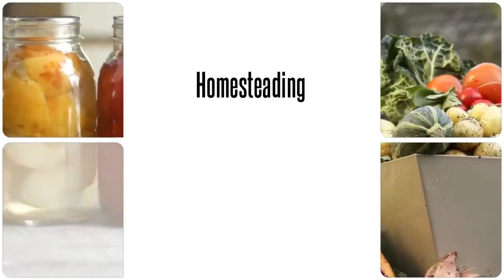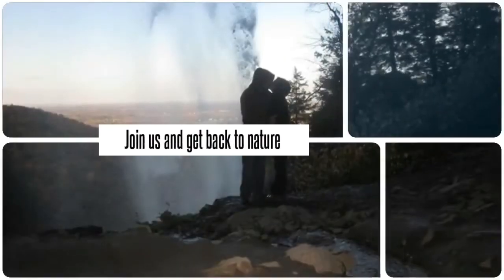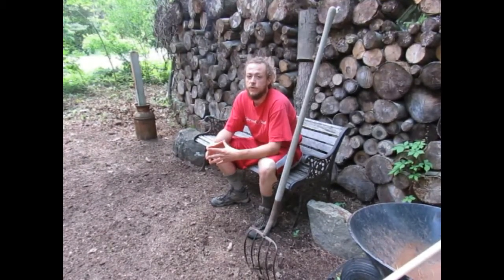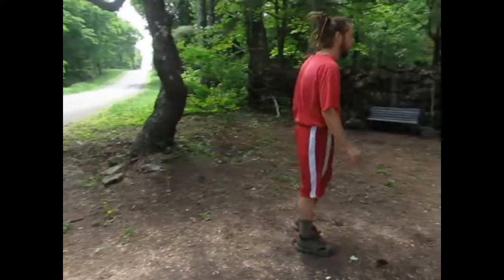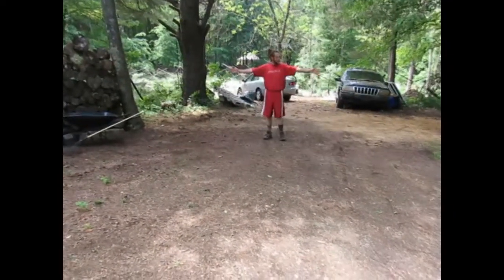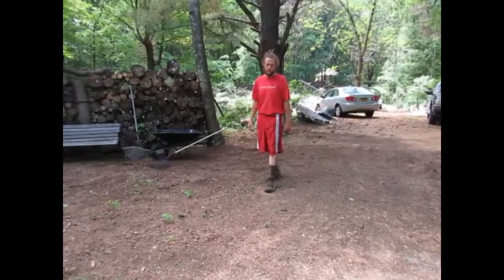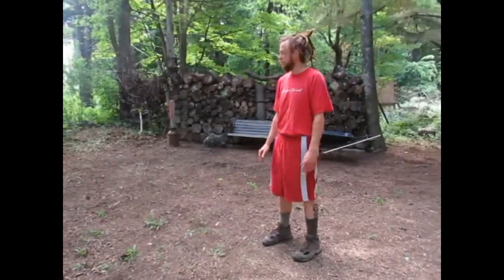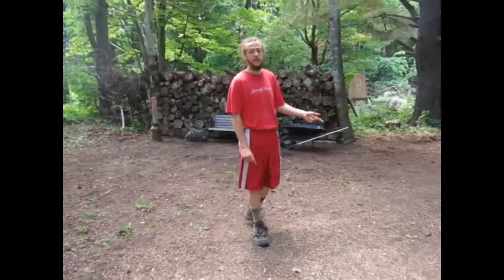Getting ready to put up our road side Farm stand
Today we are preparing for our farm stand. We have big plans. Time to get to work.
Peace